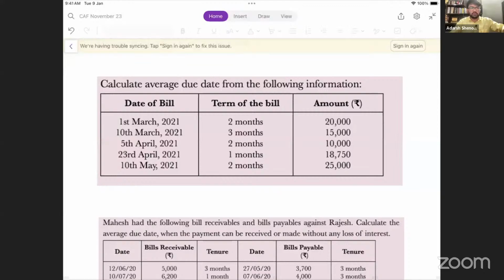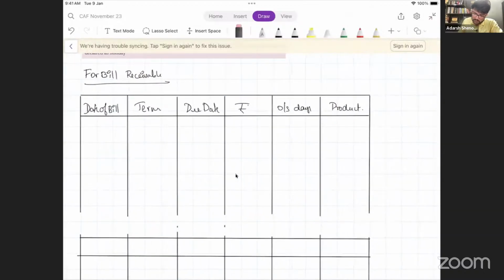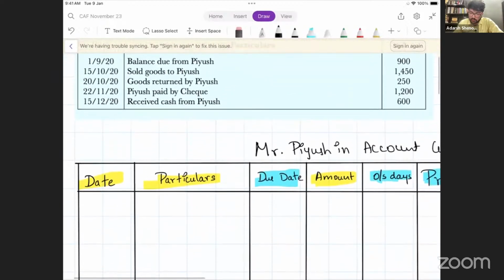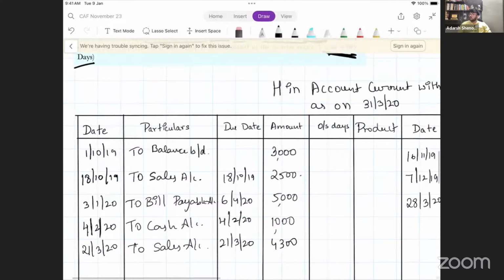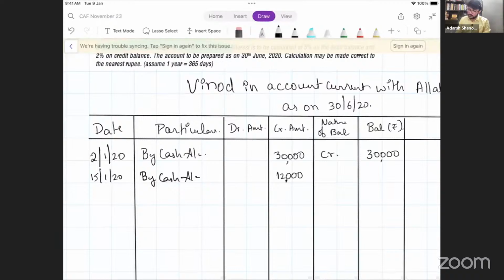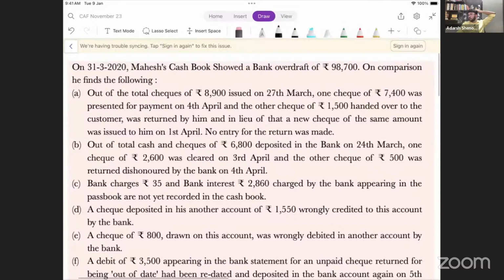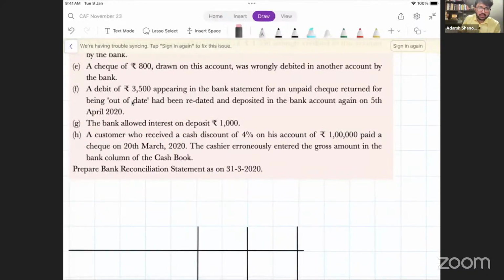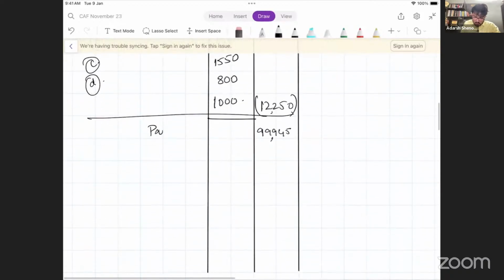Principles and Practice of Accounting Session 02 - CA Adarsh Shenoy | CA Foundation Crash Course